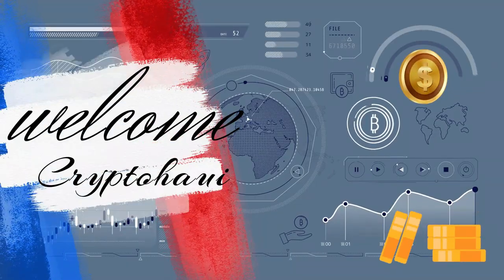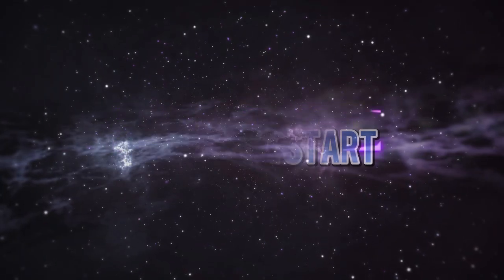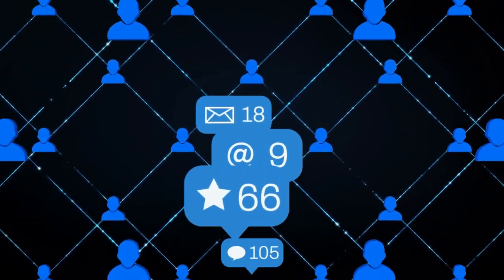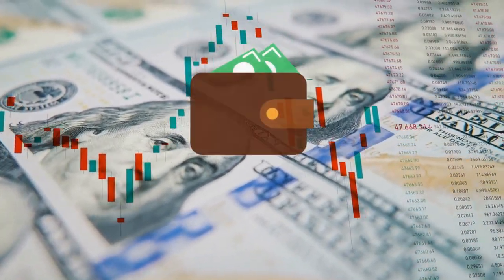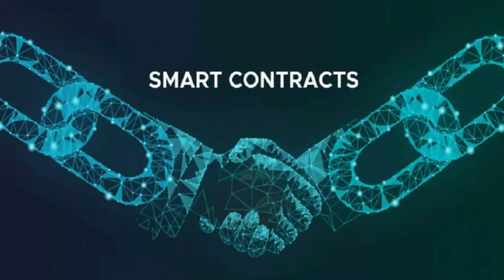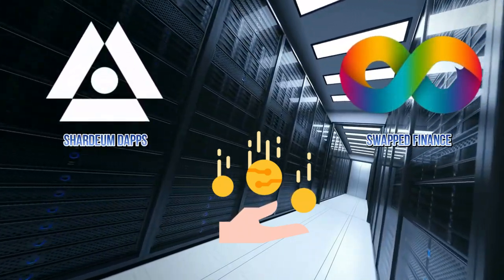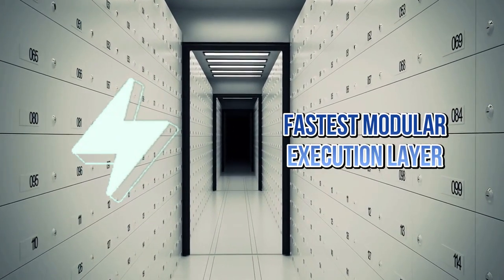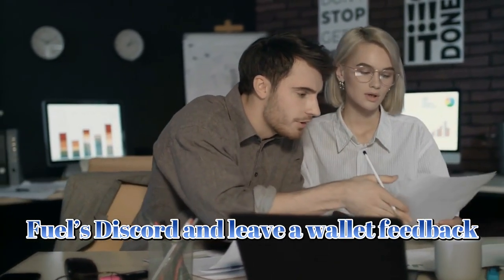How to Participate in the Top 5 Crypto Airdrops of 2023 in a few steps! (+$10,000 potential)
We will show you in a few steps how to earn thousands of dollars with close to no effort in five huge airdrops in the next coming months!